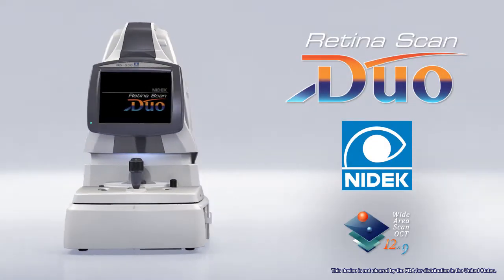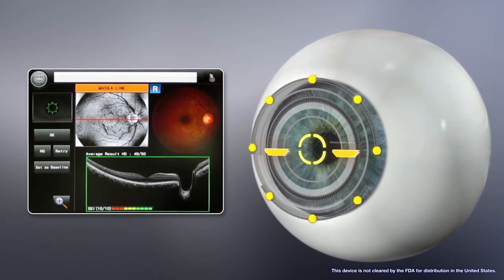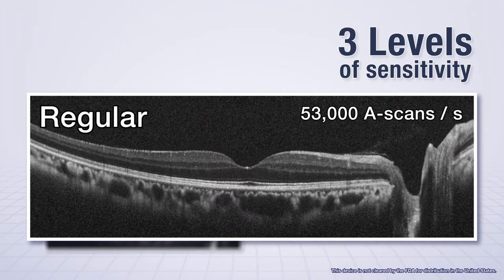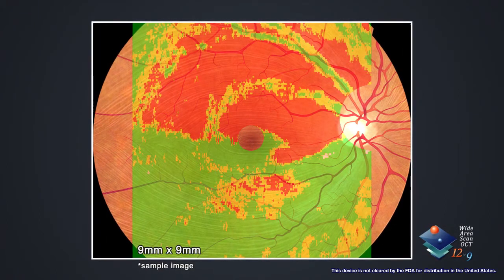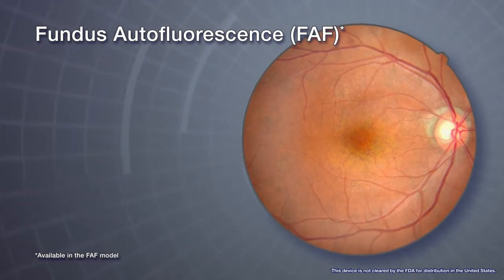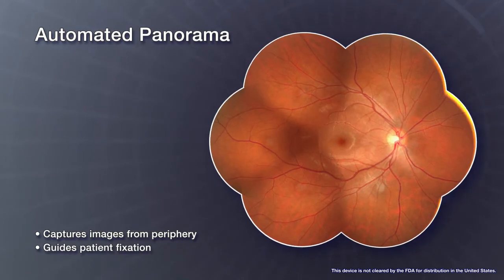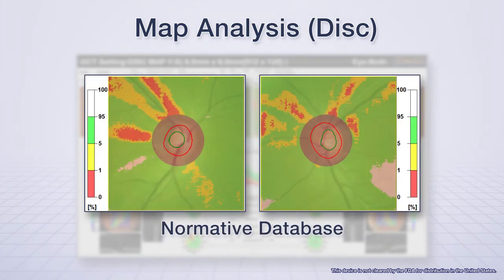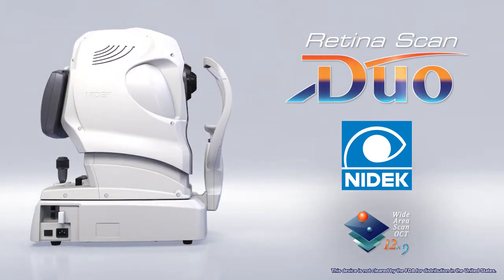INDO Nidek RetinaScanDuo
OCT y cámara de Fondo de Ojo